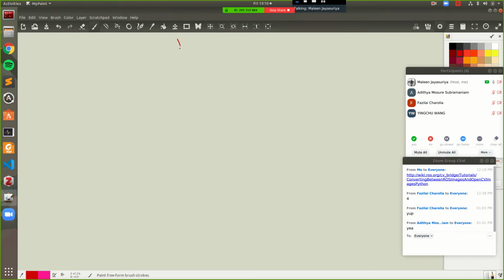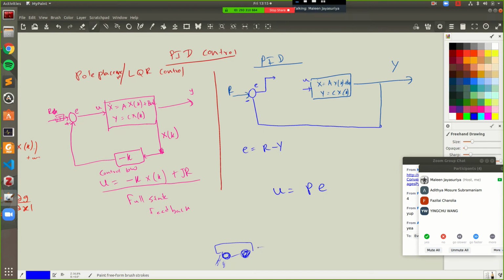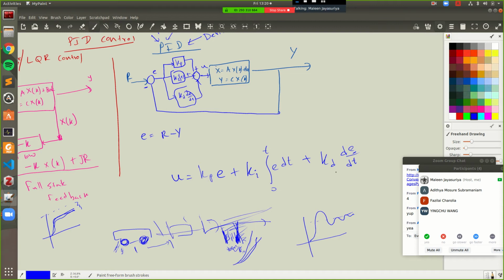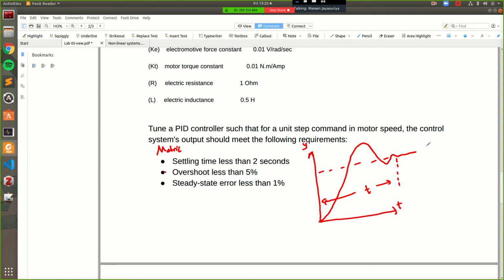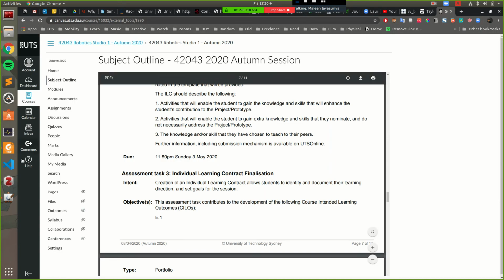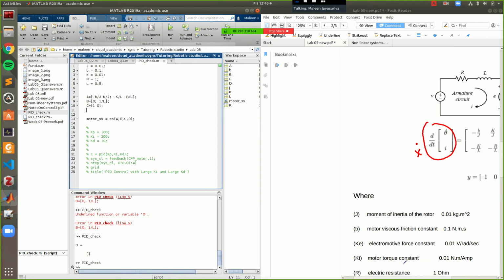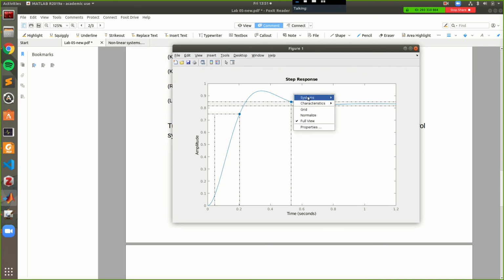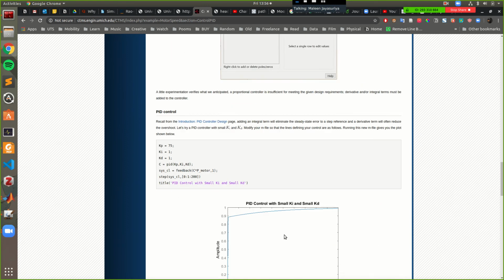Lab 05: Q2